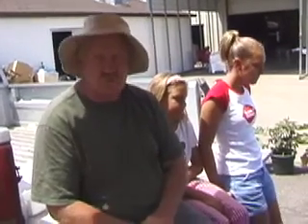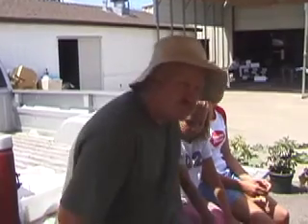R Organic Nursery and Produce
Interview with the Rogers family talking about their heirloom varieties of plants and produce.